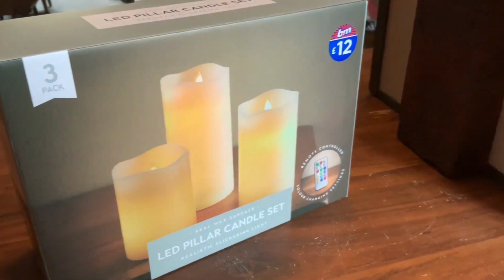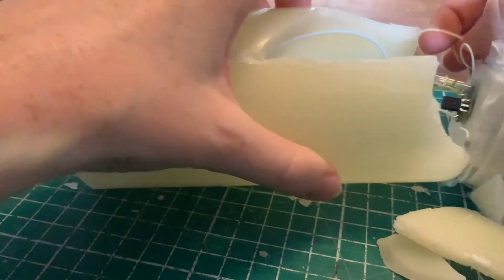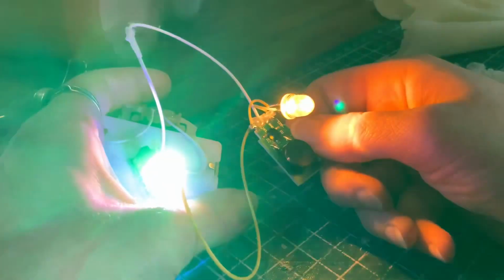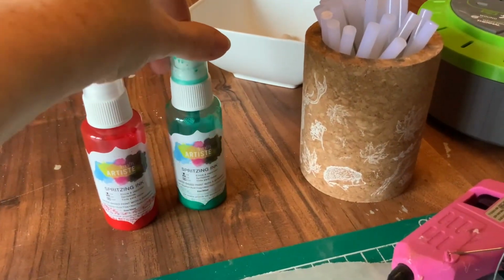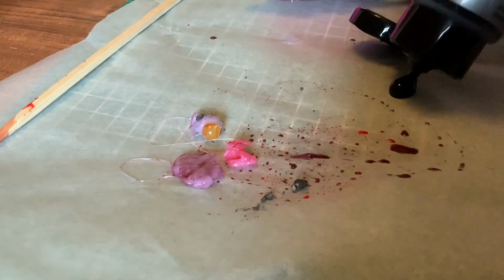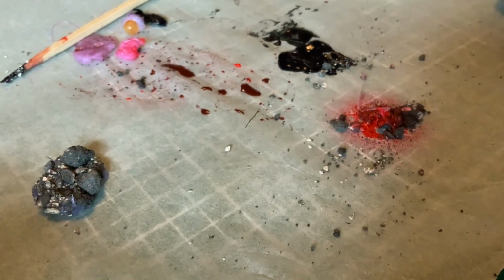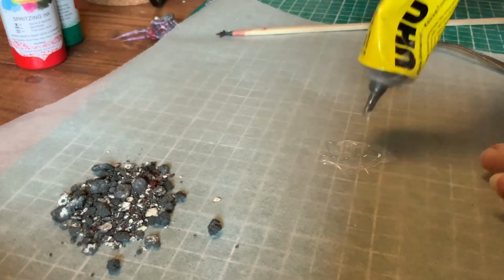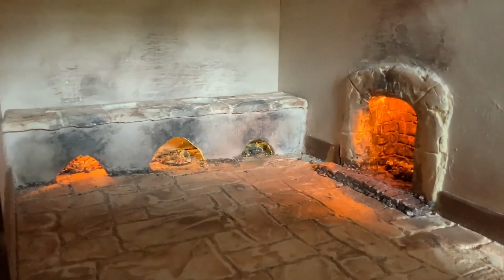Glowing Dollhouse Fires | Tudor Doll’s House Makeover Diary - Part 21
Please note, none of the items that I make in my videos are toys: they are not for children. All of my miniatures have small parts and are made with a variety of tools and materials. They are also not edible. Please do not follow my videos as tutorials - they are made as diary entries to show you the progression of my doll’s house makeover.

In this video, I experiment with different ways to add the coal and lighting to my Tudor dollhouse miniature fires and ovens. In a previous video, I showed how to make the dollhouse coal. By the end of this video, the coal is in place, and glowing! Please don’t copy my method of adding lighting - I’m not trying to persuade anyone to dismantle their battery operated candles. For health and safety reasons I advise against it! I didn’t alter any electrics or components.

If you’ve enjoyed watching this video but you’re new to my channel, here’s a little bit of information… A while ago, I found an old dollhouse at the local recycling centre. I bought it for £15. As soon as I saw it, I knew I wanted to transform it into a miniature, twelfth scale Tudor Hall. I decided to use my YouTube channel to document the makeover, to share each step with everyone who enjoys miniatures, diy, crafts, art and model making. ☺️

The parts of the makeover that I have worked on so far are: